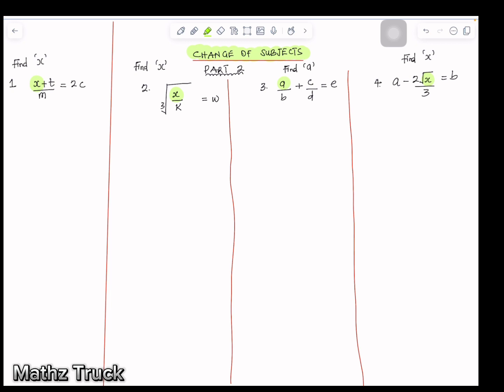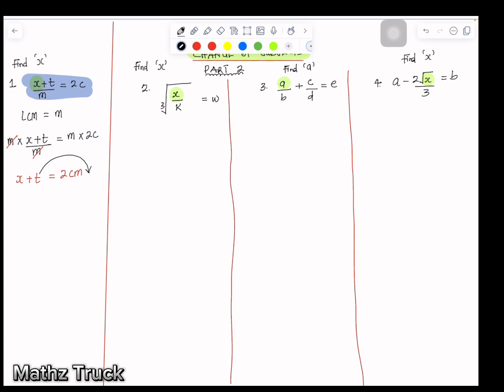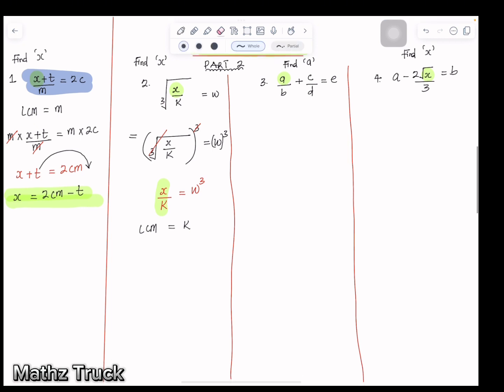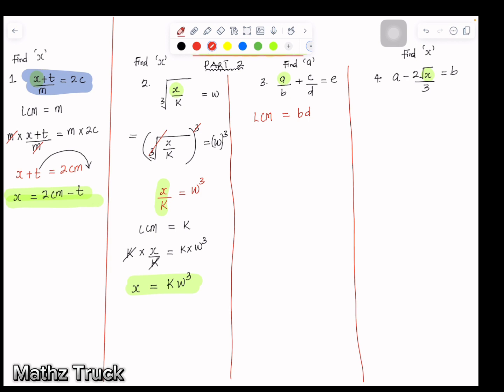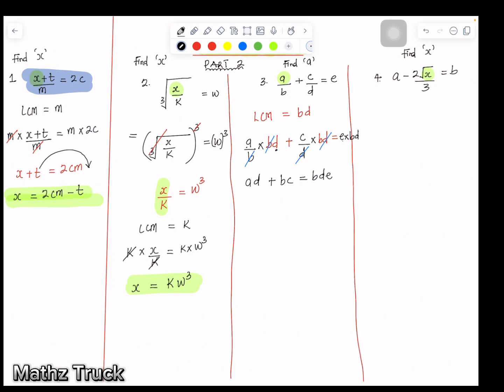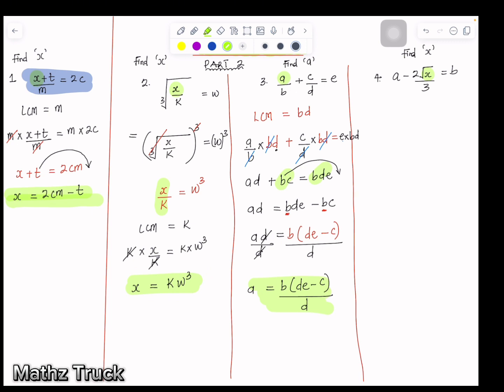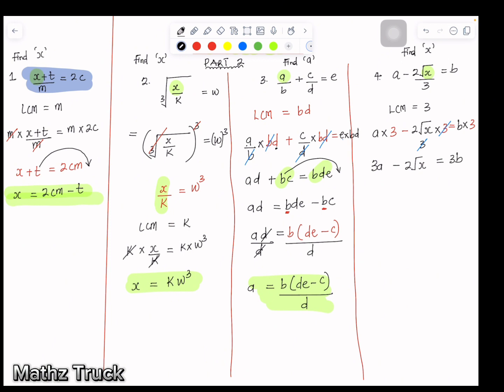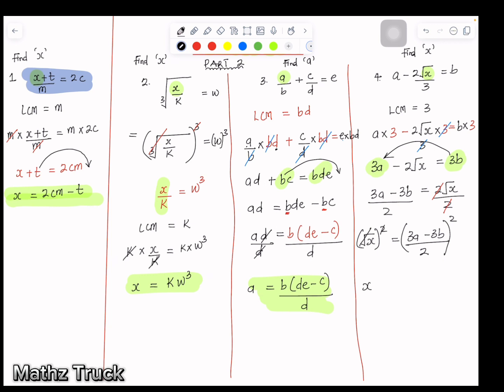Solving Change of Subjects in Minutes( PART 2)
@Mathz Truck gives simple steps in solving change of subjects in minutes (PART 2)